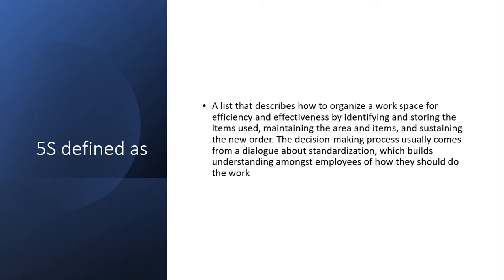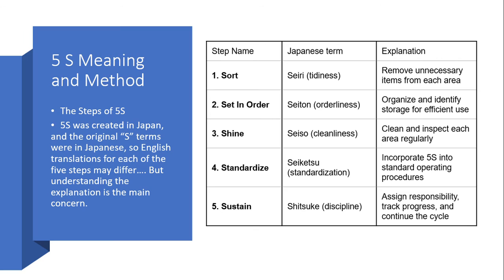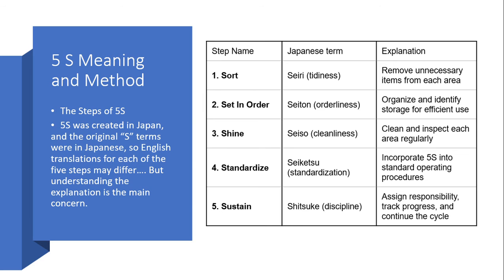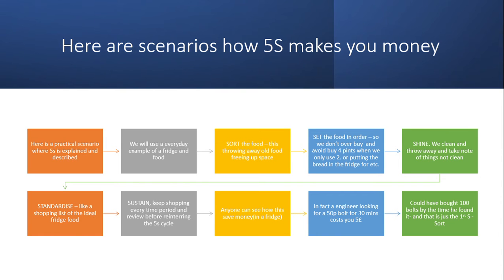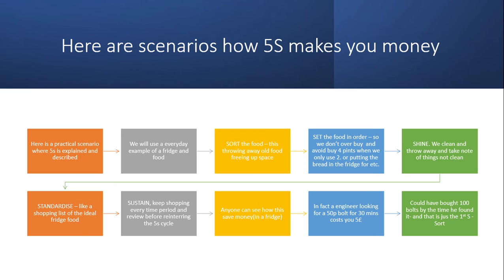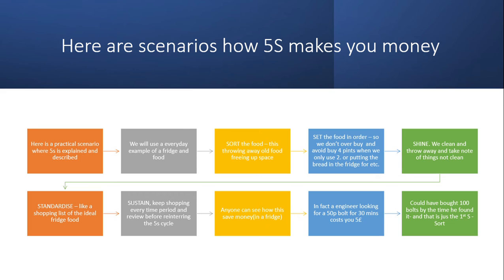BASIC 5S Introduction OVERVIEW( Practical application course)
For the Full course recieve 30 days free : )

When 5S is described it can be explained as  ..."A list that describes how to organize a work space for efficiency and effectiveness by identifying and storing the items used, maintaining the area and items, and sustaining the new order. The decision-making process usually comes from a dialogue about standardization, which builds understanding amongst employees of how they should do the work"

Many a time people not to sure how o when to implement 5S or what it is to have it as a Way of life. 5s can be as complicated or as simple as you make it, but the rewards are always there.

In this course we will be reviewing:

•To make it a way of life, and understand how it affects our time and money,

•Each S has it own was of saving or making money.

•Example SET your sock the 5 s way, means you don’t even have to buy new sock due to wearing odds pairs. Saving capabilities of 5s is almost endless.

•SORT your washing so you not dyeing white clothing with you darks and colours

•SHINE Save maintenance wise

•Standard allows more worker freedom

•Sustain, helps reap the rewards of the 5s cycle in a continuous “improved “ way.

It's easy to understand for all levels :D